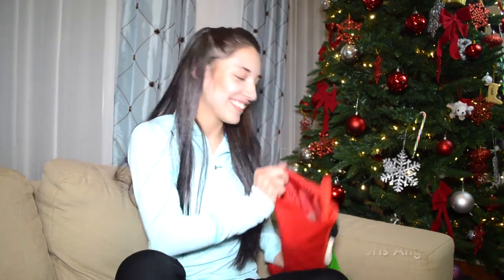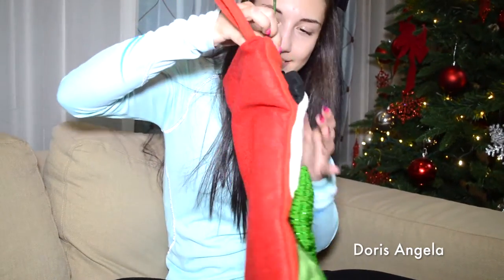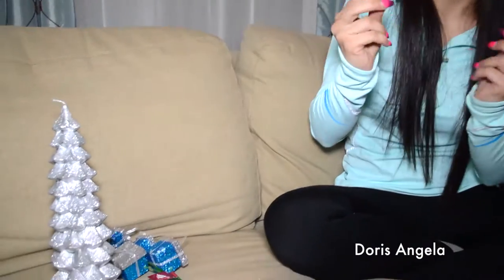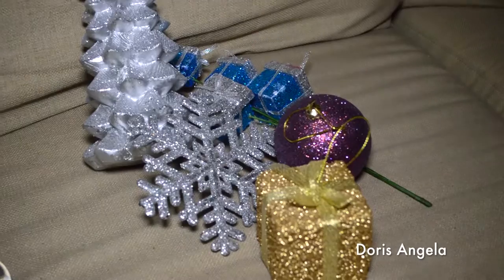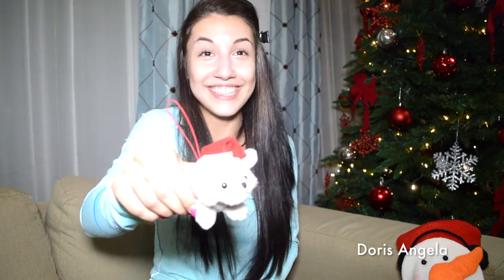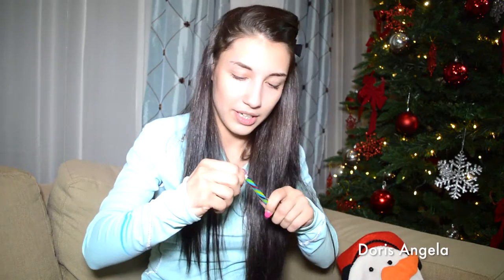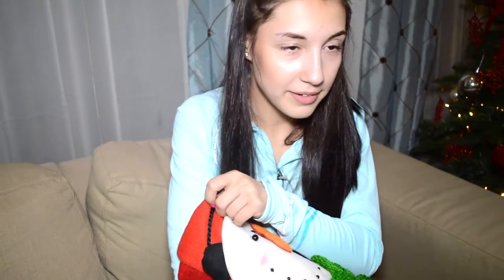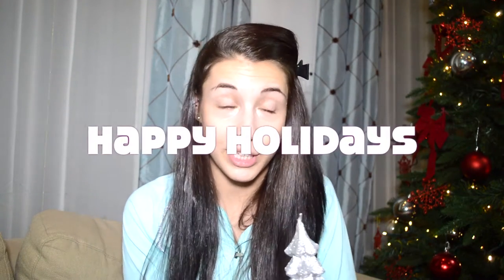Doris Angela New Channel Video Surprise Christmas Stocking, Ornaments, Candles